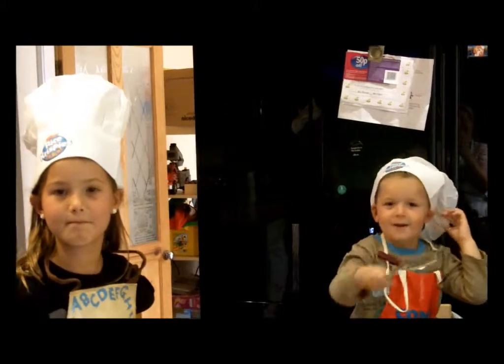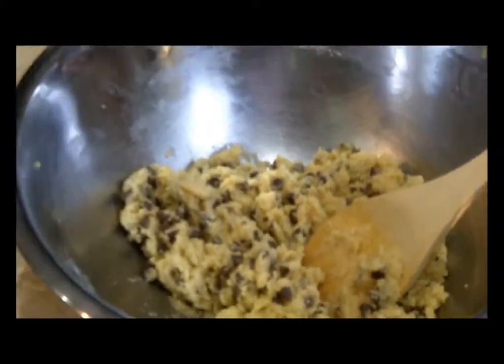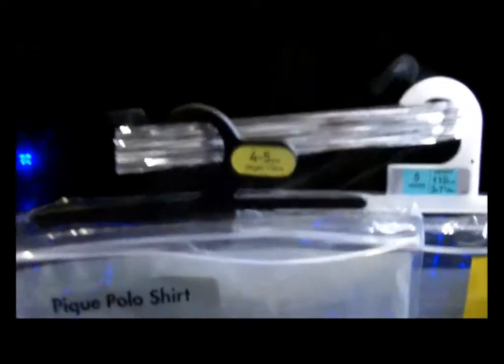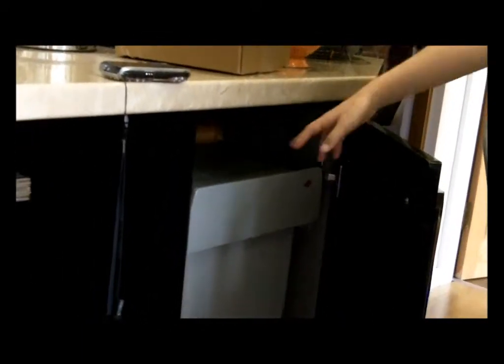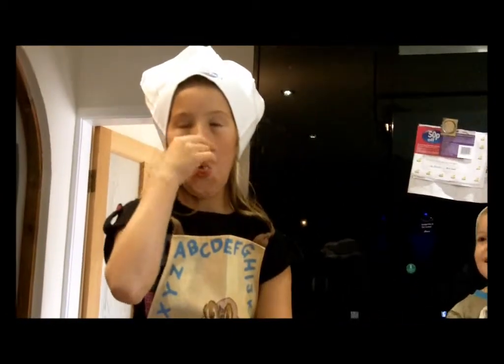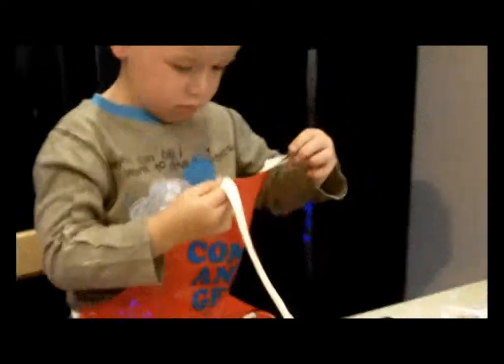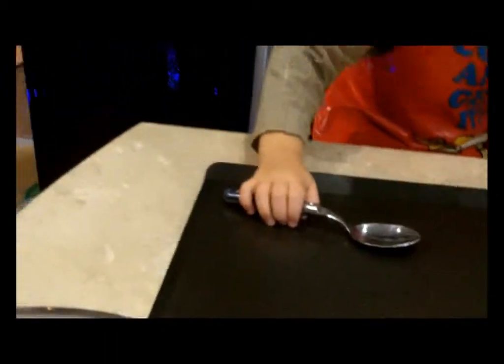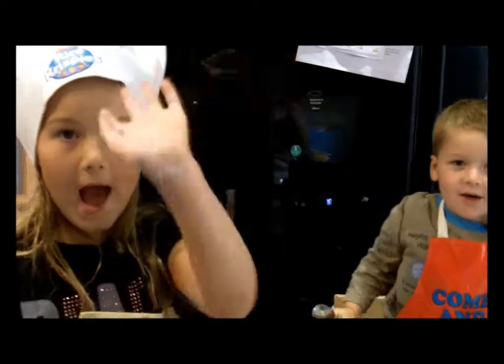Movie MinMum Tip use for school uniform packaging when baking.wmv